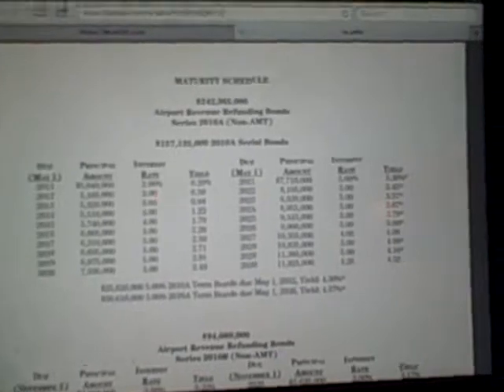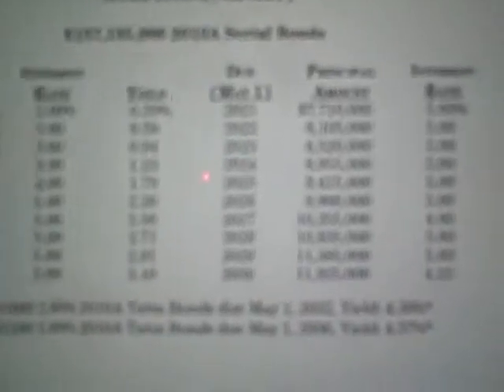Real World Math Interview